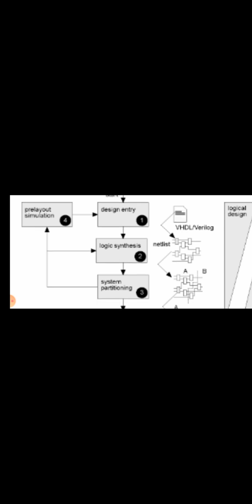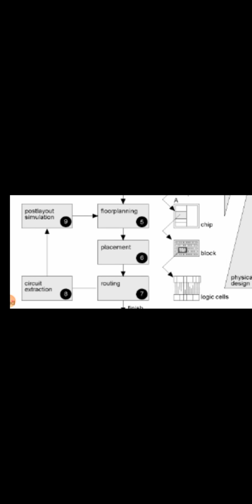VLSI Design Flow